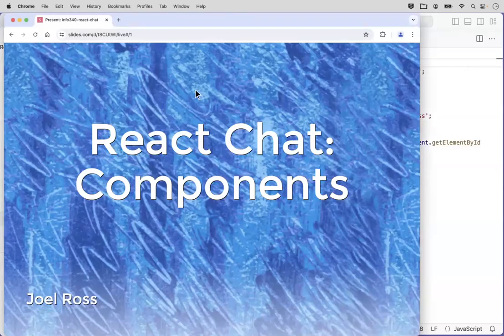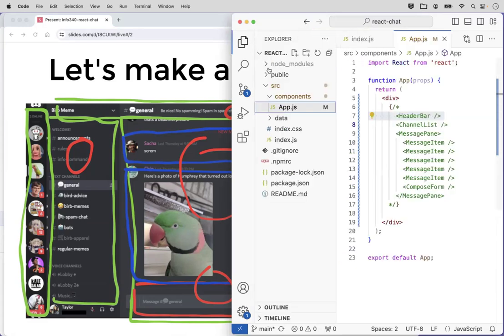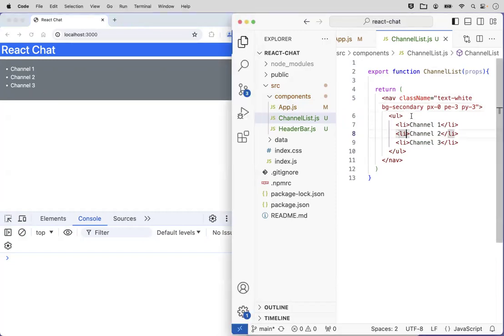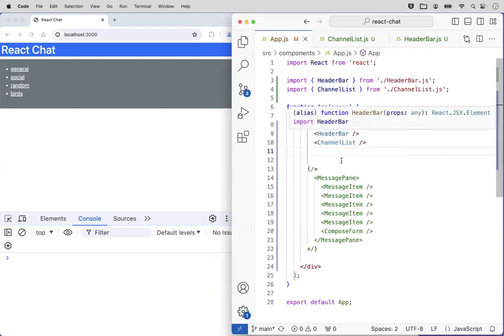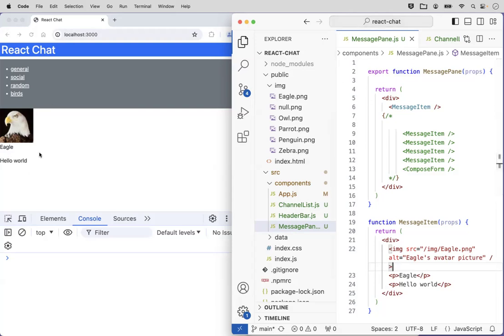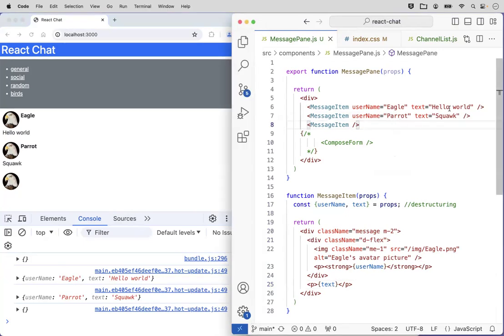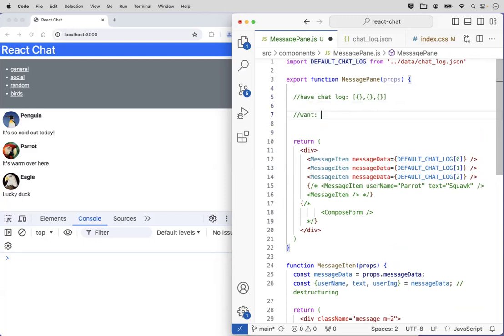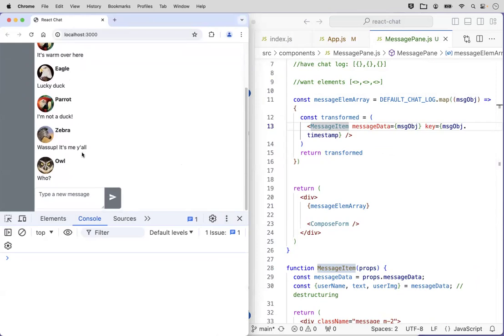INFO 340 - React Chat: Components